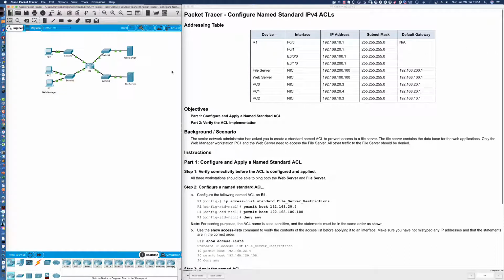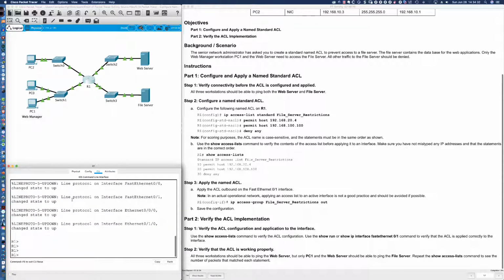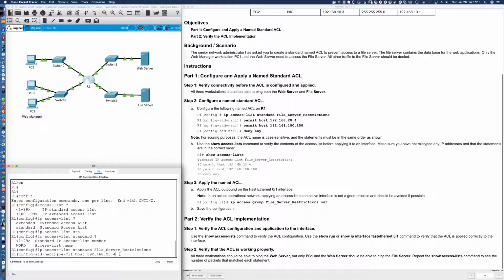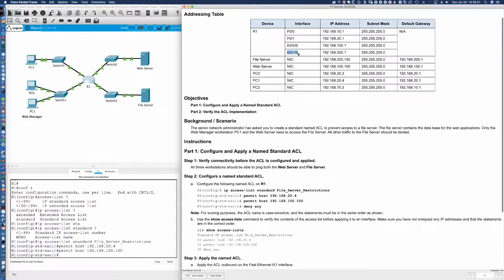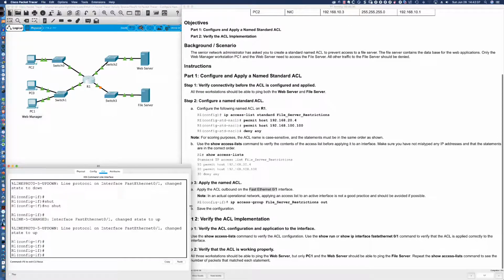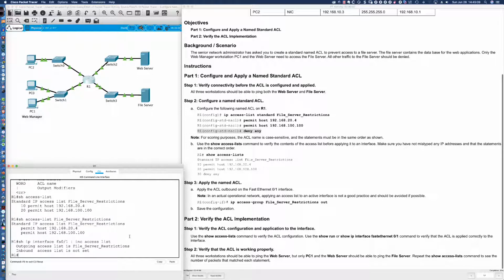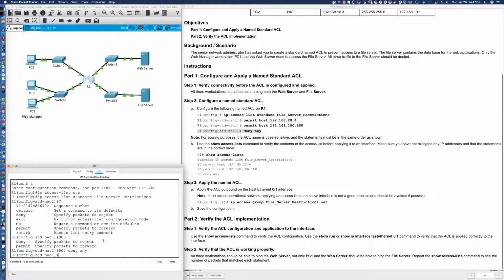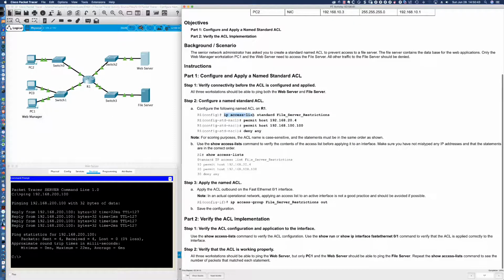CCNAv7 - Enterprise Networking, Security, & Automation (ESNA) - Packet Tracer 5.1.9 - Std Named ACLs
In this comprehensive and exhaustive techtorial on Packet Tracer activity 5.1.9 (Configuring and Applying Standard Named ACLs) we take a deep dive at how we can turn a list of written requirements into an effective Access Control List (ACL). We configure both R1 with a standard named ACL and then review Cisco best practices with respect to placement of the ACLs and the implications of misplacing the ACLs. We also look at the validation and confirmation commands to help up determine on which interface an ACL might be applied and what Access Control Entries (ACEs) make up of the ACL.

*This techtorial/Packet Tracer activity is all done running Packet Tracer version 7.3.0 (for the Mac) which was recently released and is the MINIMUM version you can use for any of the new CCNAv7 curriculum activities! Be sure to leave your feedback and questions below and I hope I have earned the privilege of your time!